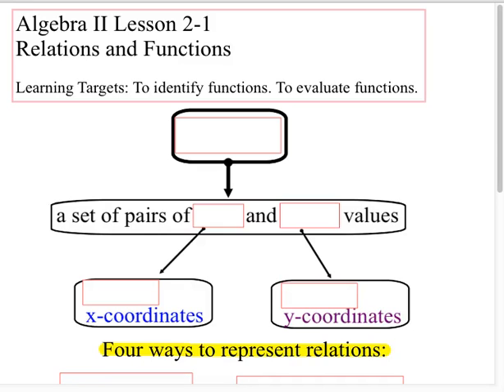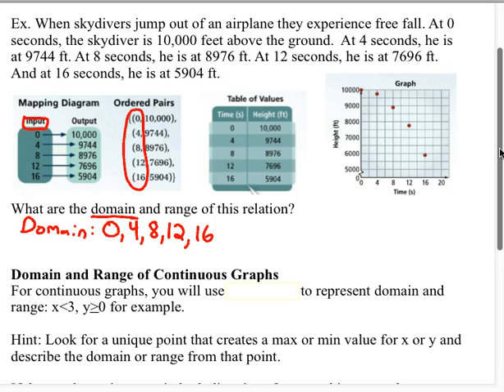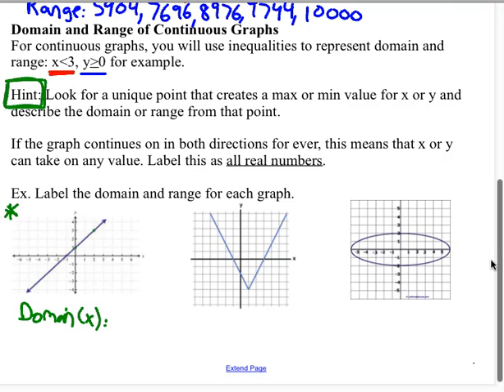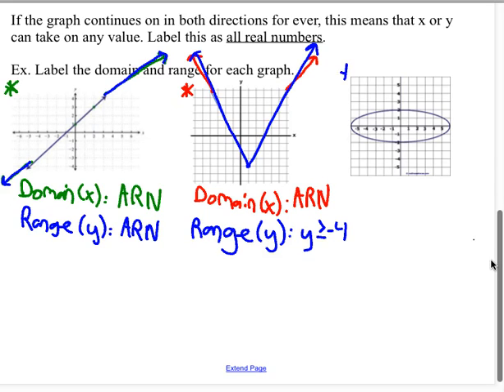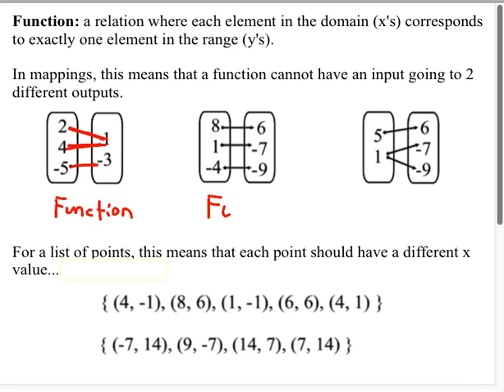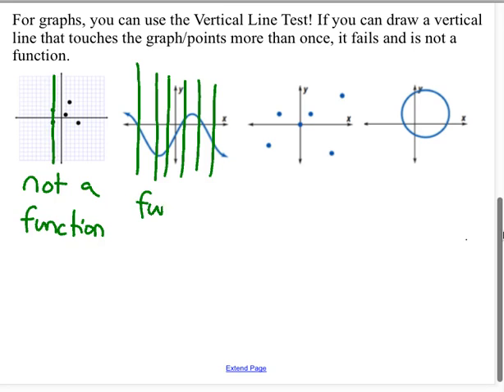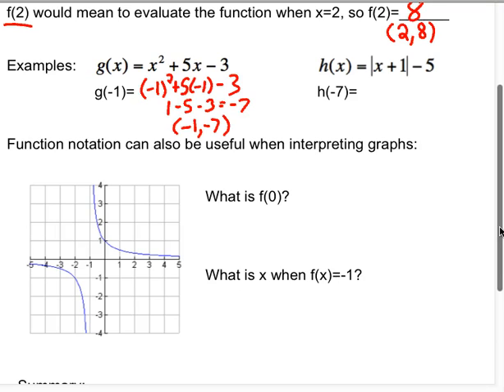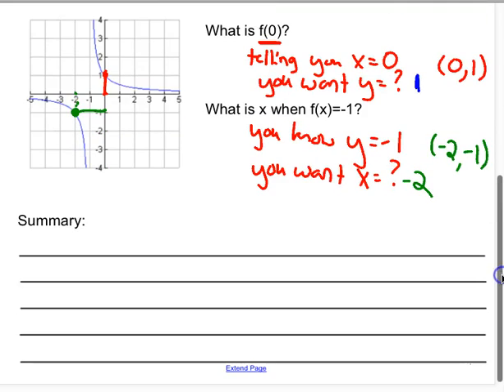Alg II 2.1 Notes